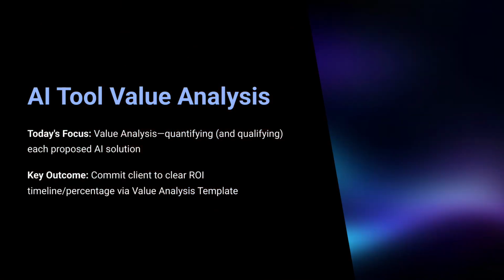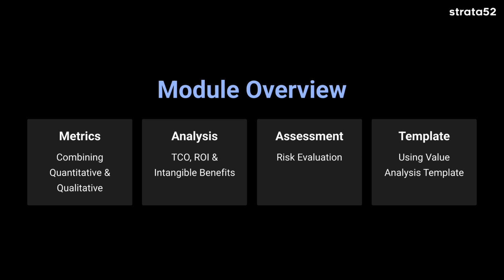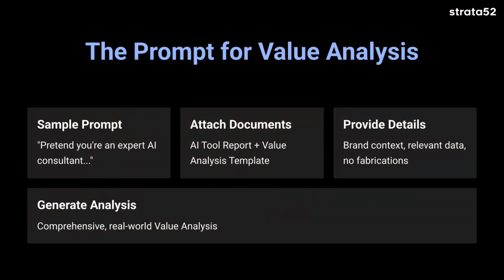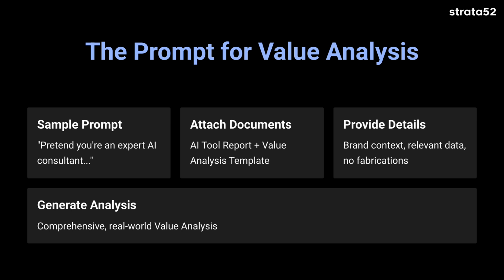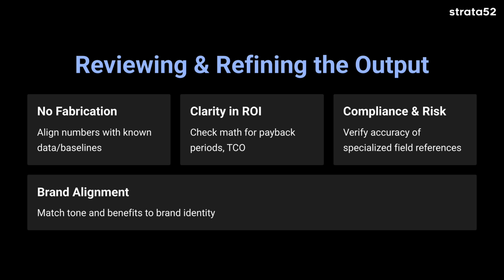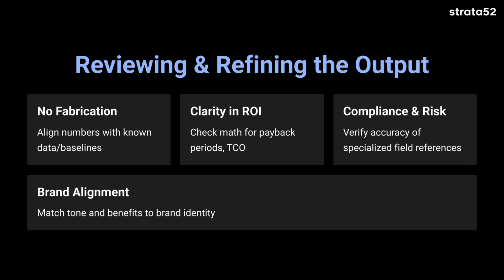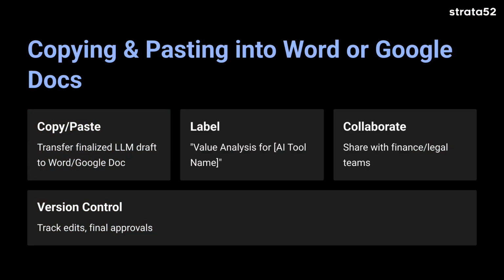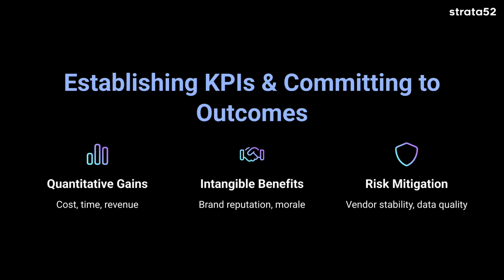Module 14: AI Tool Value Analysis